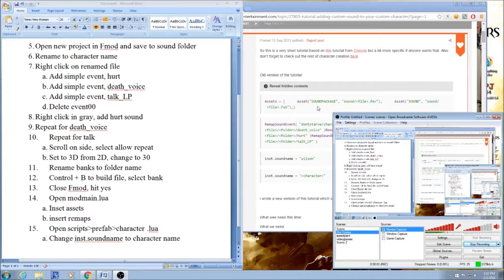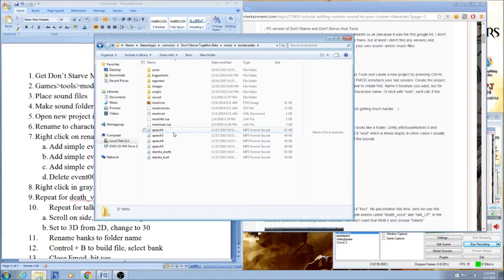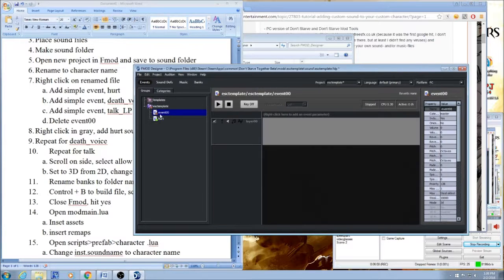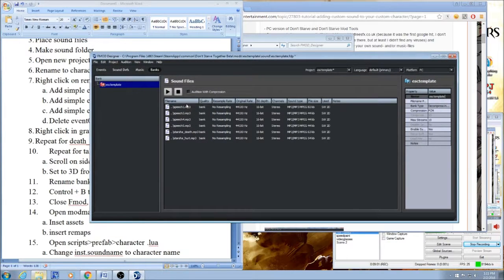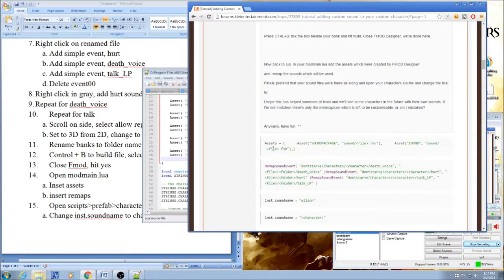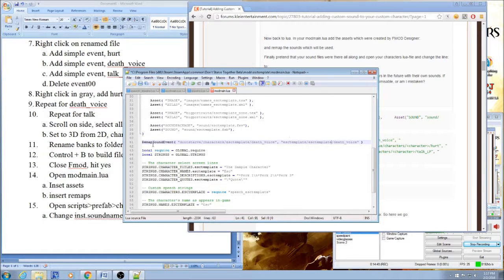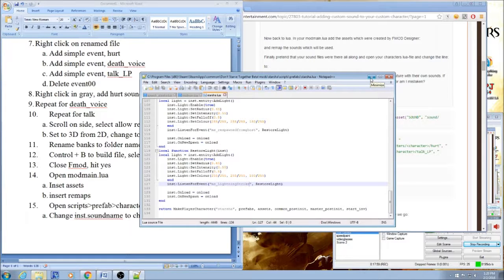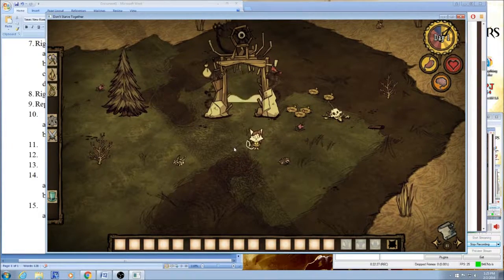Don't Starve Together custom character voice tutorial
a video tutorial on how to give your custom character their own voice!